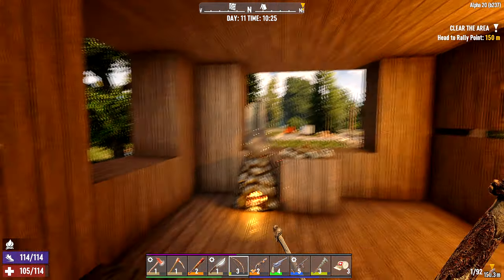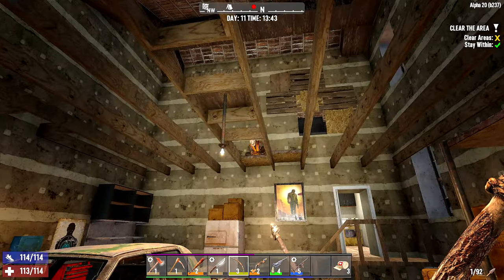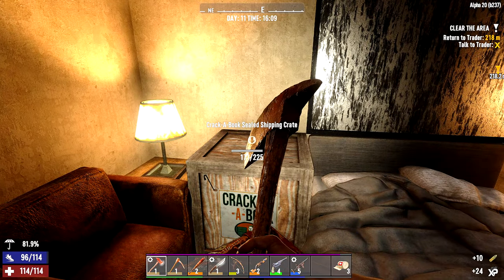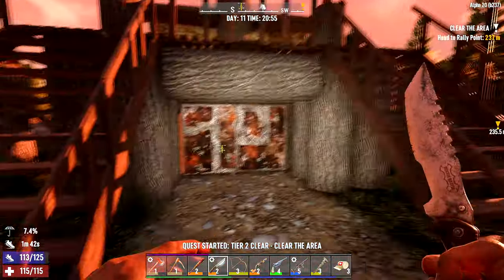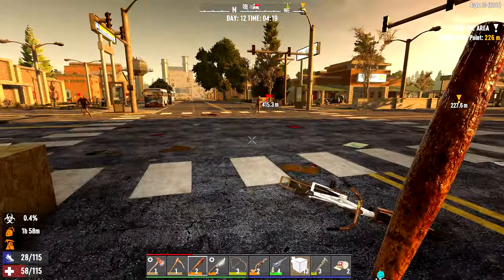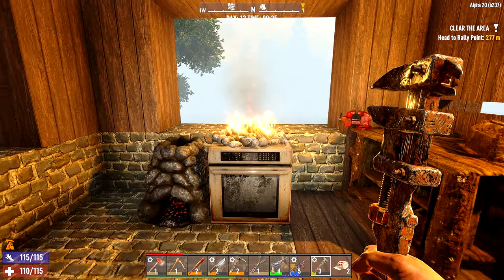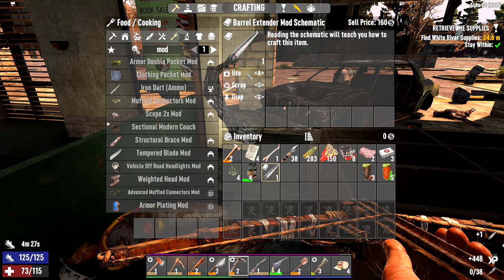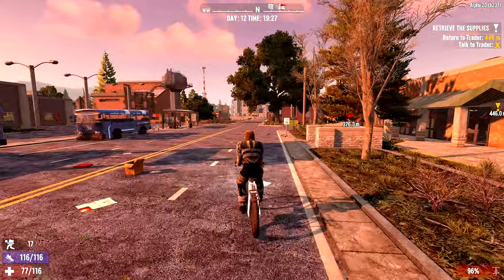WHERE TO FIND STEEL EARLY GAME! | 7 Days To Die - Alpha 20 Exp | Survivalist | 60 Minute Days | #9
With some Iron in the forge we can now make a workbench, which means my primary mission right now is to get a pump shotgun and for that we need Steel and lots of it! But without a crucible, how do we get it?

7 Days to Die is an open-world game that is a unique combination of first person shooter, survival horror, tower defense, and role-playing games. Play the definitive zombie survival sandbox RPG that came first. Navezgane awaits!

My Rig:
AMD Ryzen 7 2700X
16GB DDR4 RAM
Nvidia RTX 2070
1TB Intel M.2 Nvme SSD